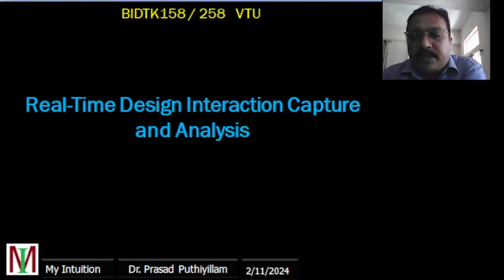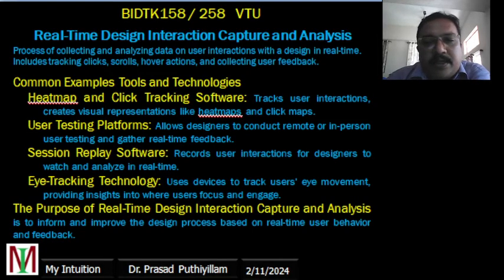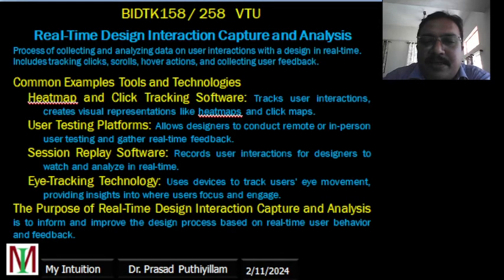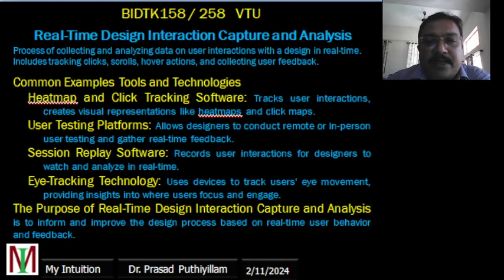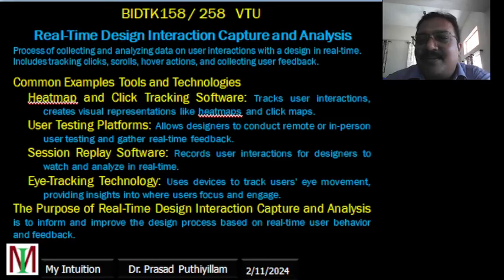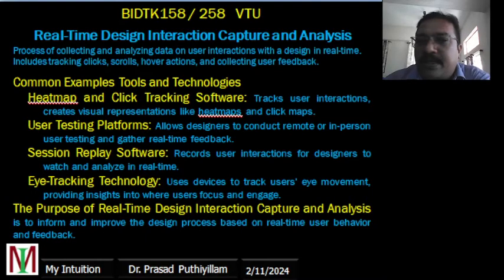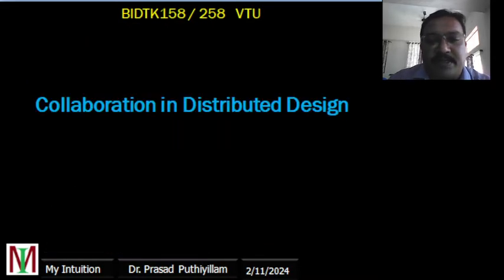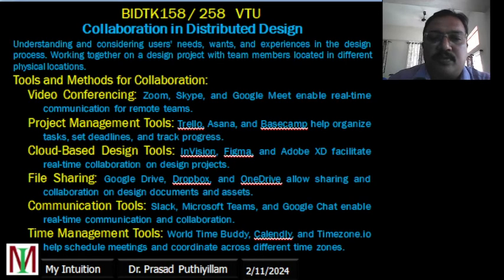Module 2 Part 2 BIDTK158 / BIDTK 258 Innovation and Design Thinking Theory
Real-Time design interaction capture and analysis – Enabling efficient collaboration in digital space – Empathy for design – Collaboration in distributed Design